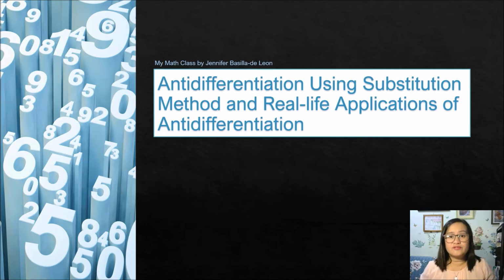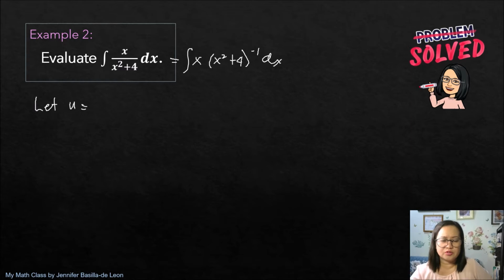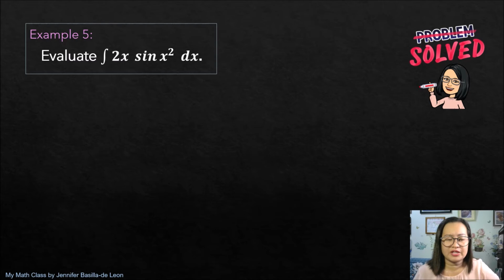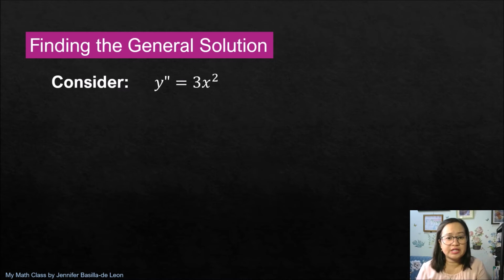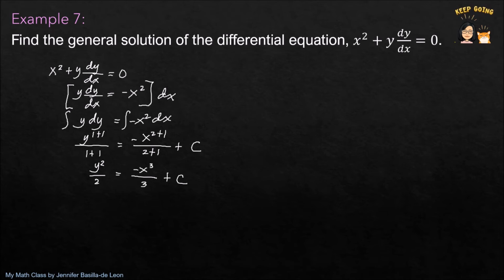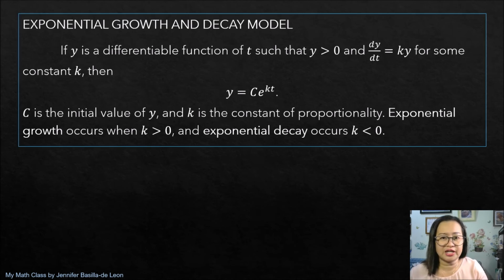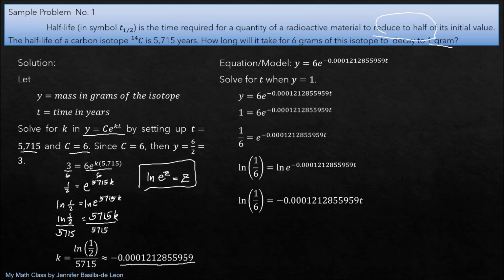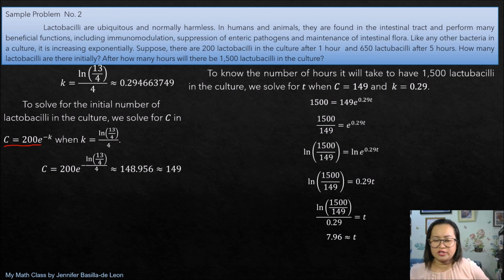Antidifferentiation by Substitution Method Revised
This week, we will still discuss the process of antidifferentiation; but this time we shall find another way of doing it especially when we are dealing with functions in which the basic integration rules cannot be directly applied. Aside from that, we will discuss also how the concept of antidifferentiation of functions can be applied to solve real-life problems. With these, I hope I would be able to inspire you to become the best person that you can be.
Have fun!